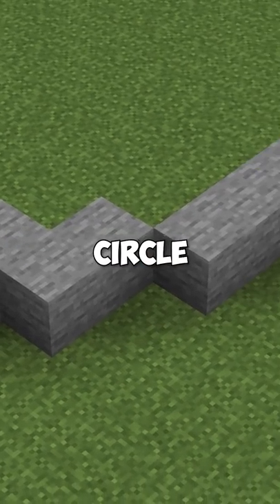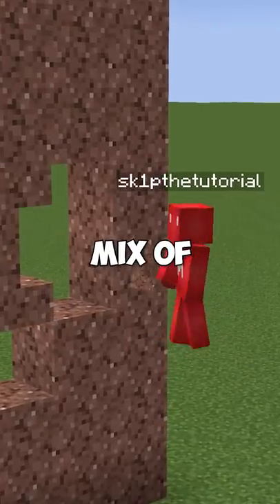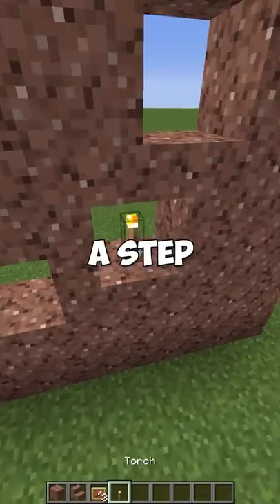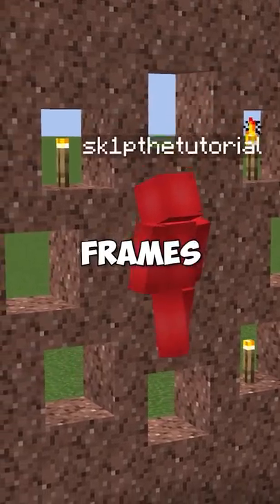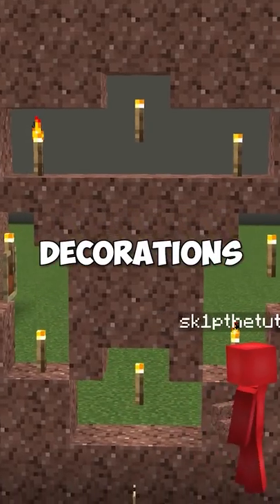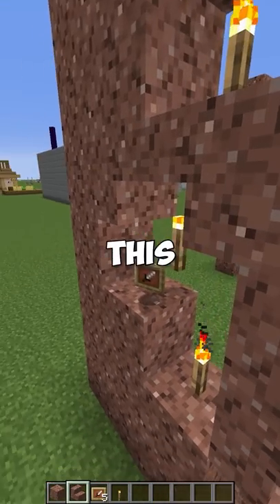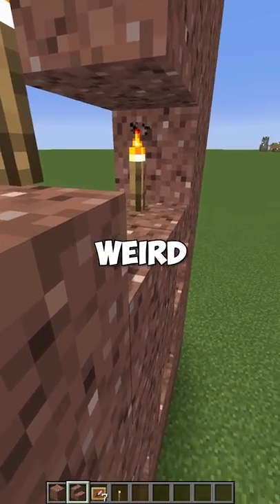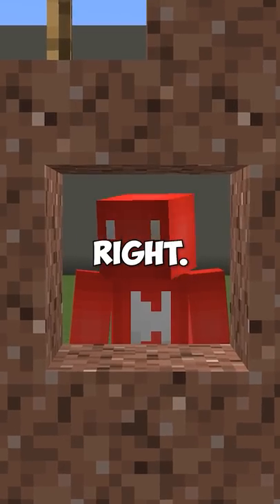How Did We Place These Illegal Blocks?